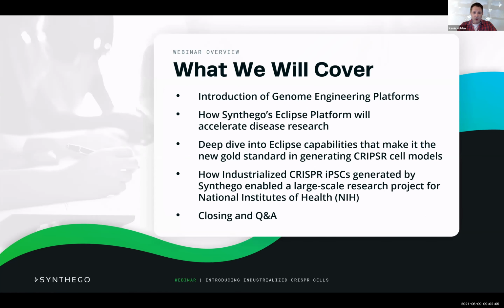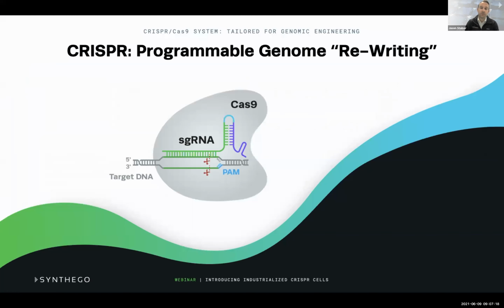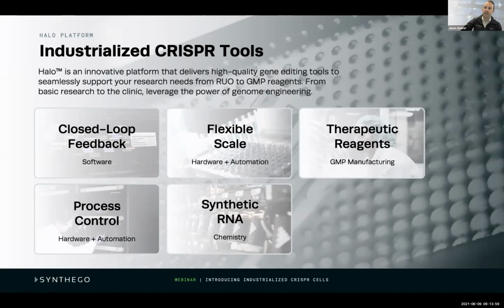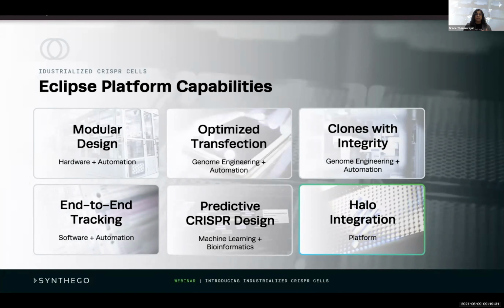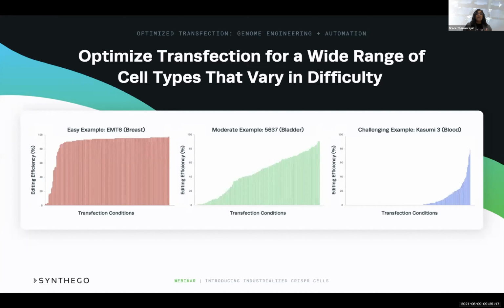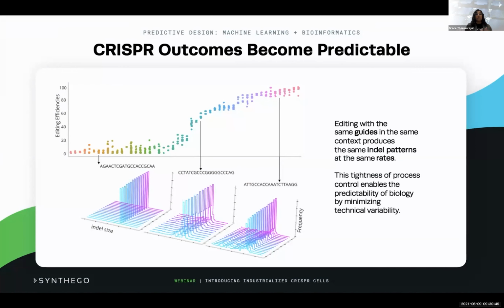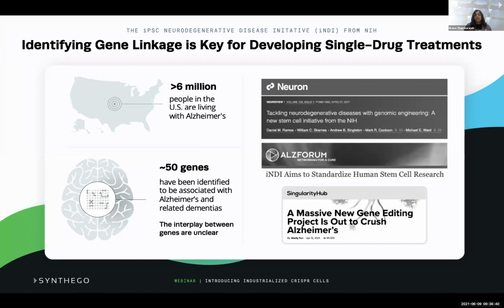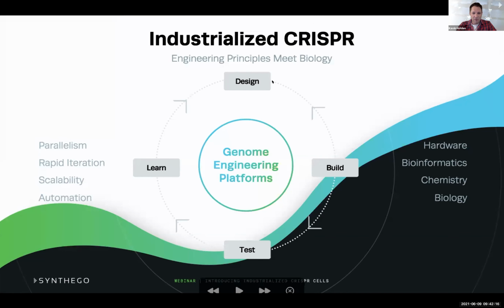[WEBINAR] Introducing Industrialized CRISPR Cells, Powered by the Eclipse™ Platform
This on-demand webinar covers Synthego's Eclipse Platform. Topics covered will include:
     *Introduction of genome engineering platforms
     *How Synthego’s Eclipse Platform will accelerate disease research
     *Deep dive into the Eclipse capabilities that make it the new gold standard
      in generating CRISPR cell models
     *How industrialized CRISPR iPSCs generated by Synthego enabled a
      large-scale research project for the NIH